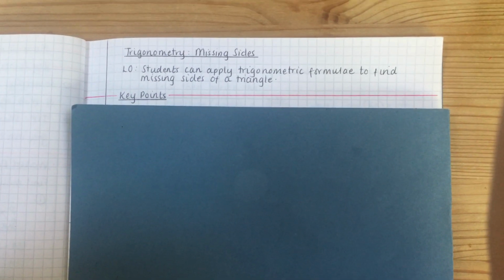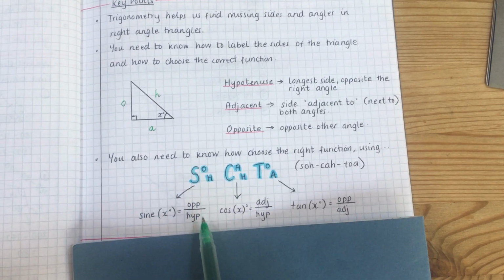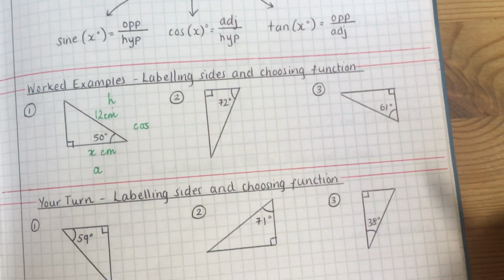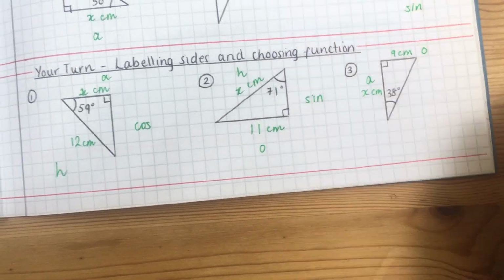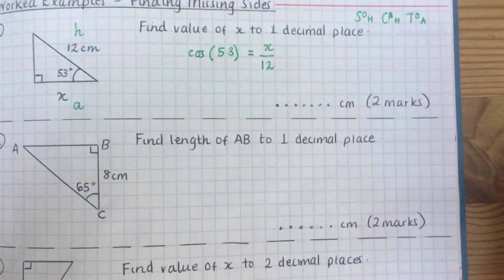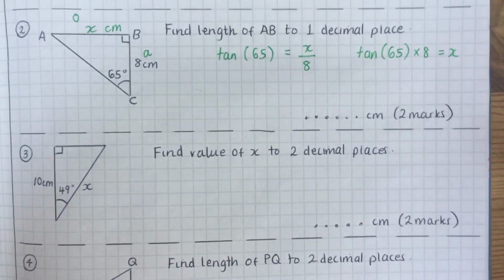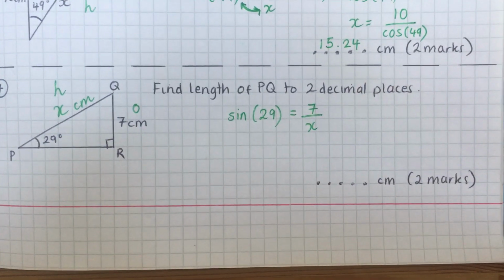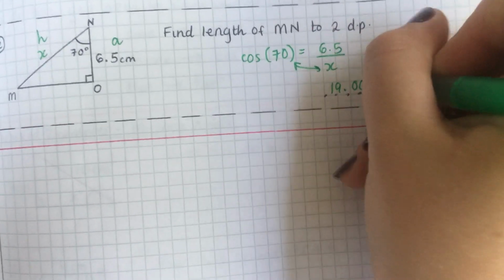Trigonometry 1: Finding Missing Sides (F/H)